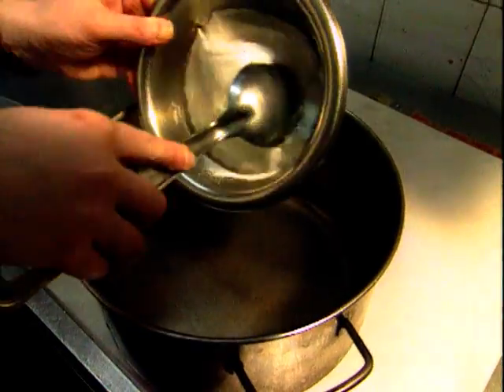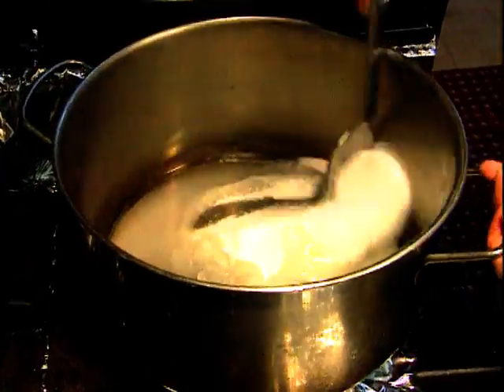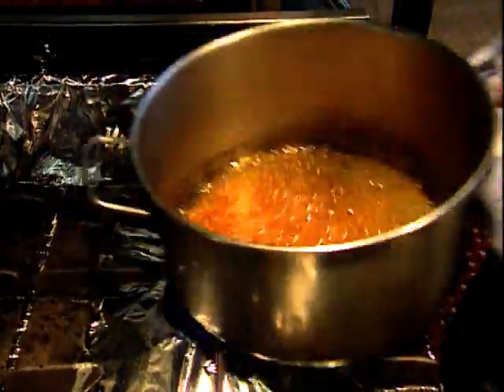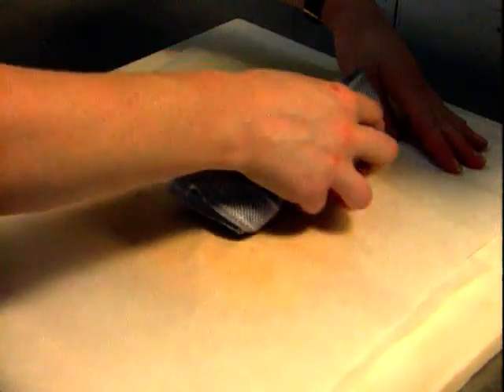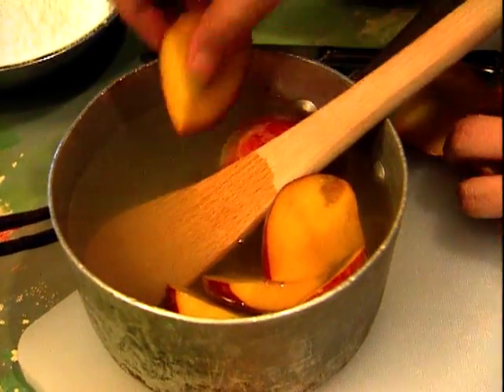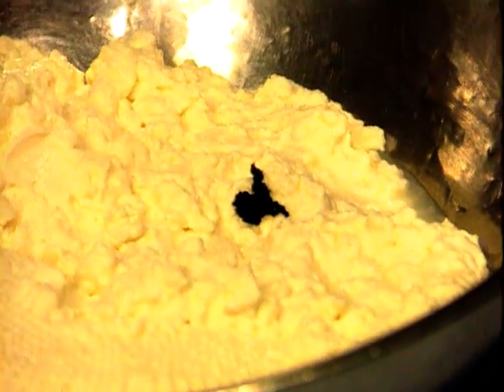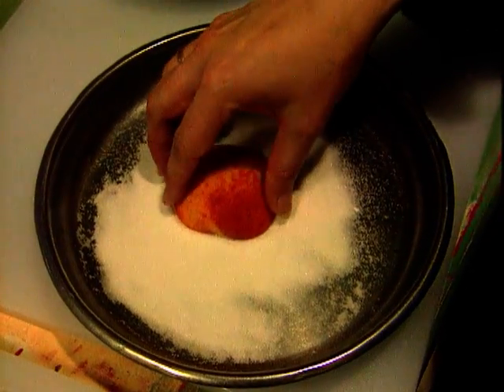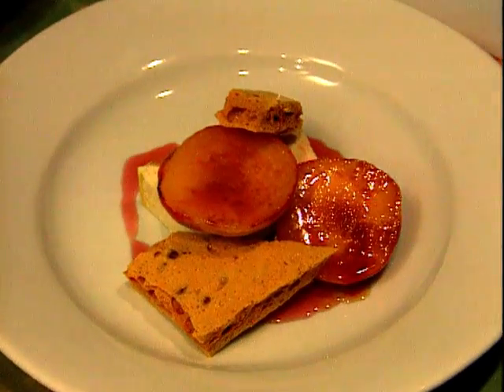Honeycomb with Fruit and Vanilla Baked Ricotta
The vanilla baked ricotta is sliced and served with peaches, some syrup from the poached peaches and a piece of divine honeycomb.